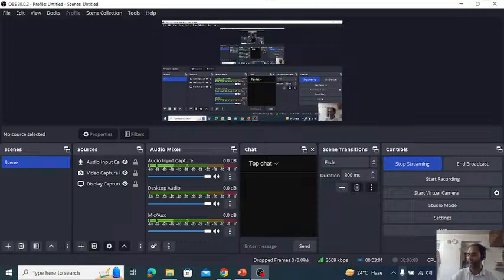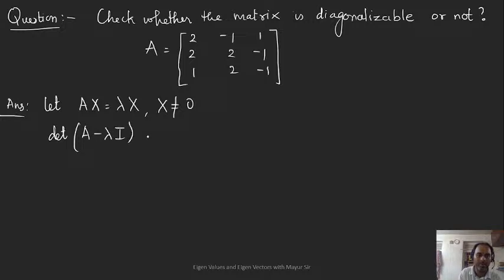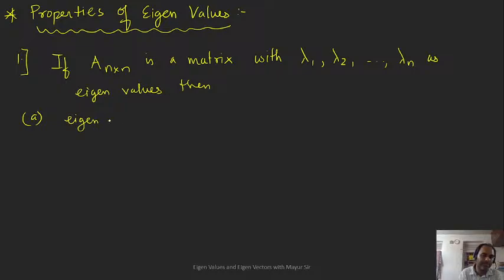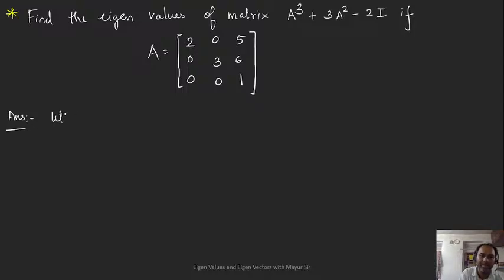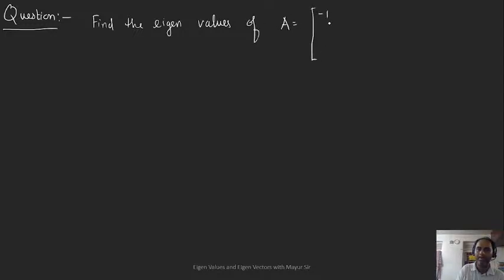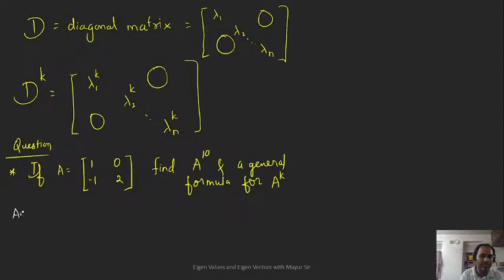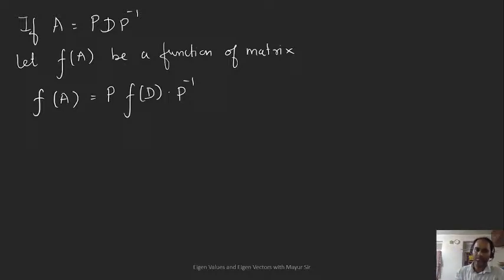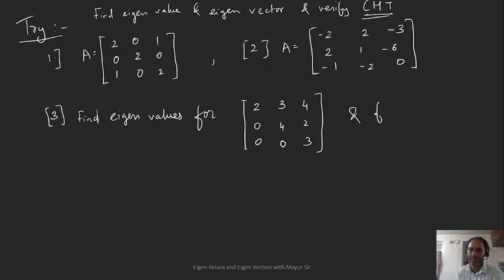Eigen Values and Eigen Vectors Part 3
Topics that shall be discussed.
1. Diagonalizable and Non Diagonalizable matrices
2. Properties of Eigen values
3. Functions of a Matrix
Session will be for 2 hours